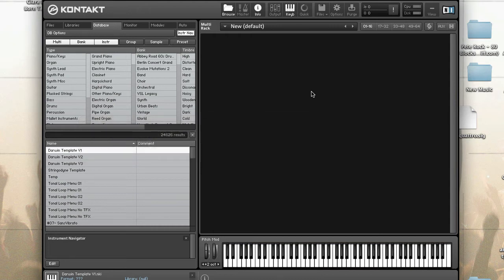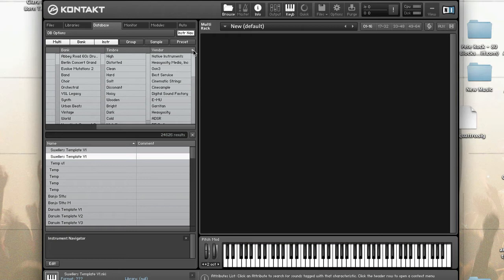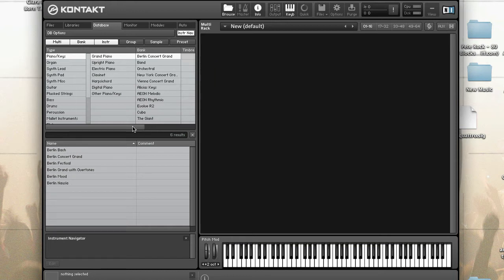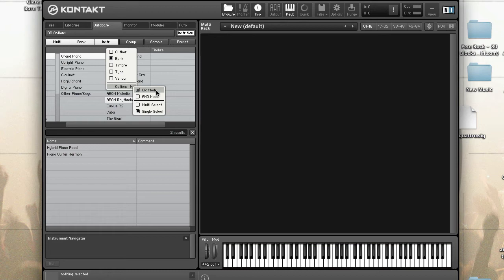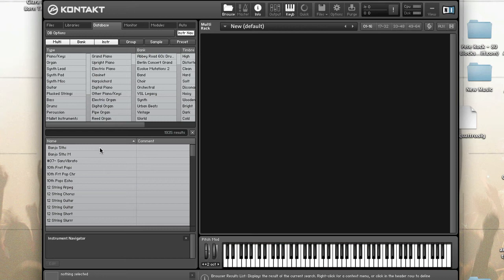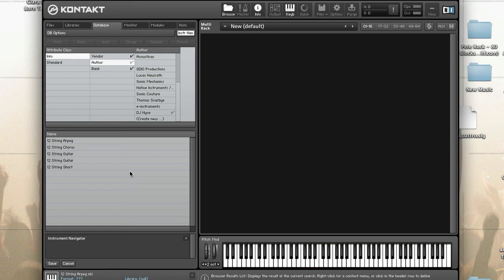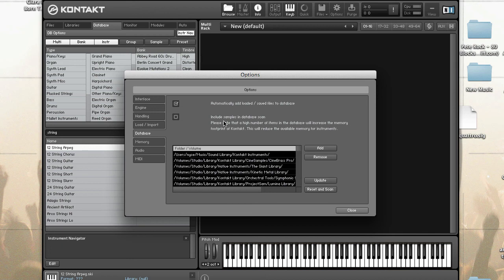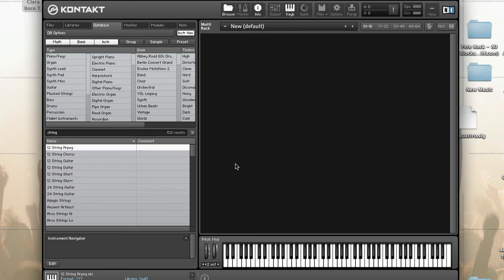Kontakt -- Tips on Using and Optimizing The Database -- How To Tutorial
The database stores and manages information about all Kontakt related objects in your system. If you don't keep the database in order it will be slow and difficult to find instruments. In today's video tutorial we'll go over tips on using and optimizing the database.